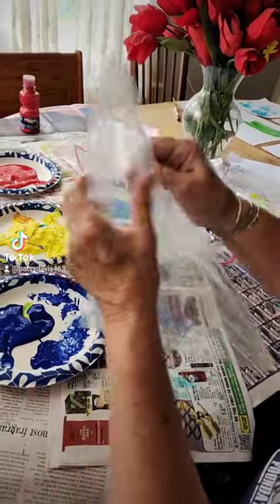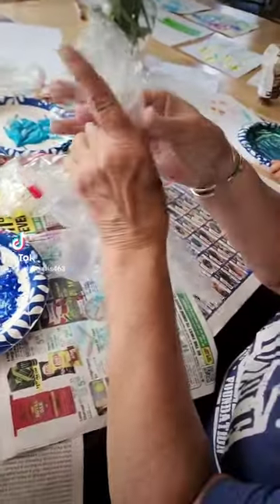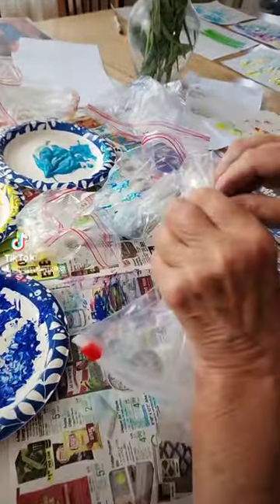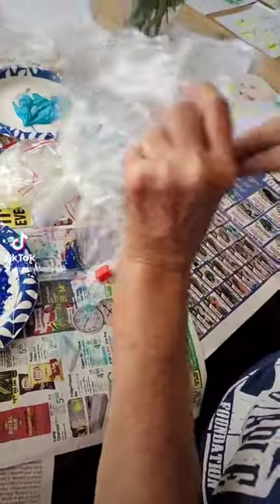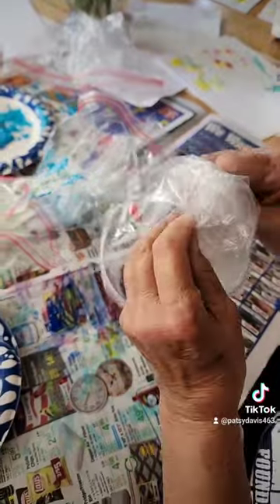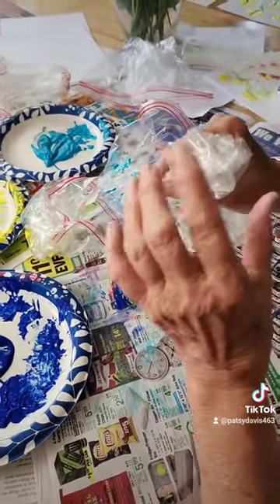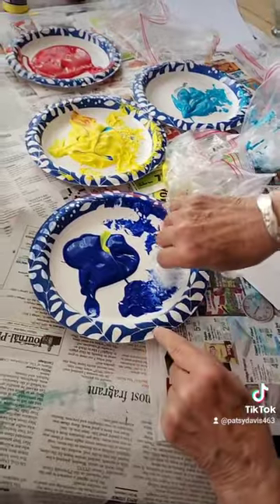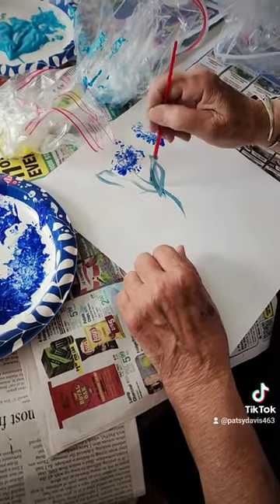making flowers out of small plastic bags painting part1 diy diycrafts diycraft (how to make)